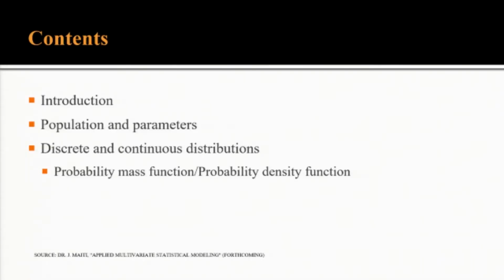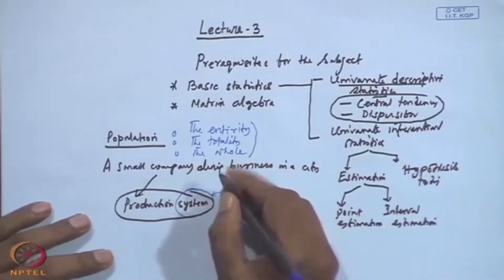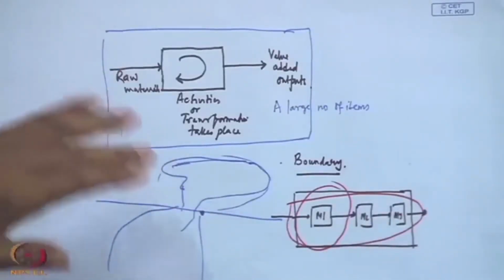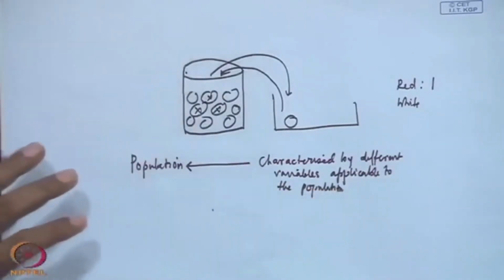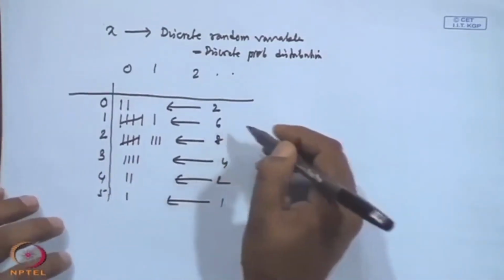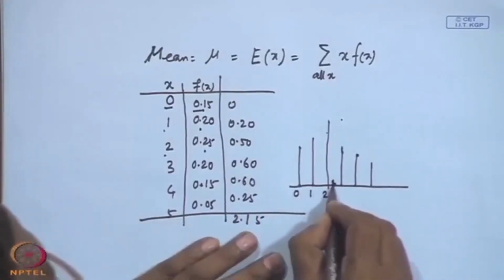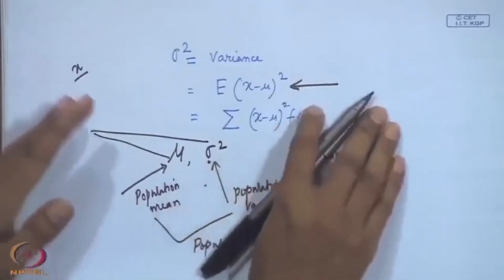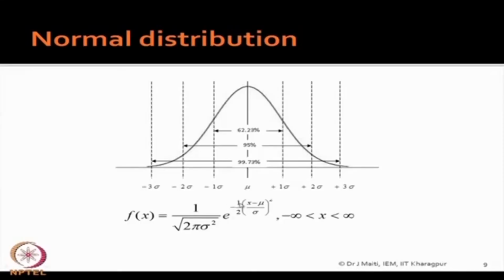Univariate Descriptive Statistics